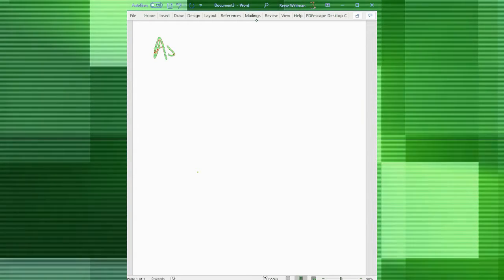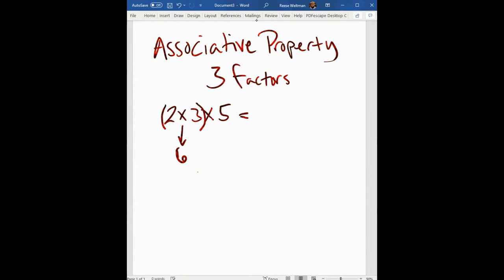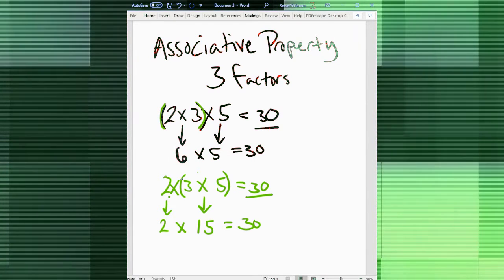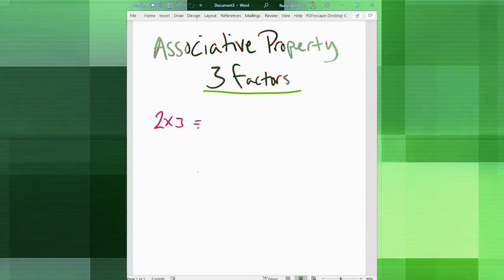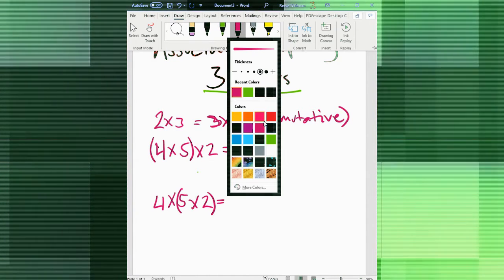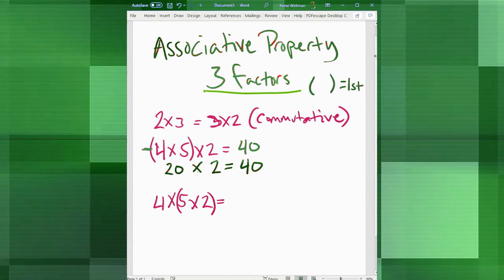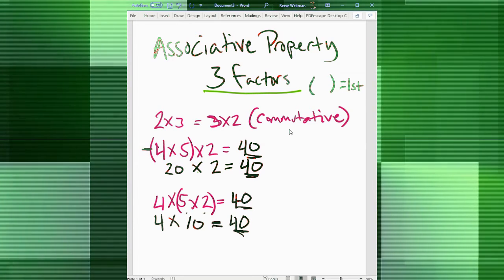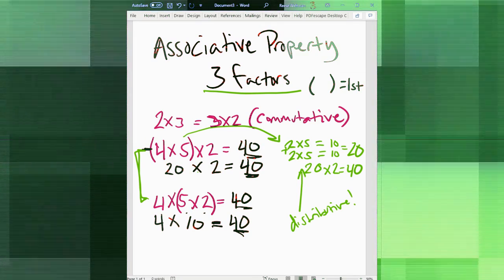The Associative Property of Multiplication (3 factor multiplication equations and parentheses)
This video covers the associative property of multiplication. This means we are seeing 3 factors in our multiplication equations, and we are using parentheses to group them. The fun part is that we can group them in two different ways. Watch to find out how!